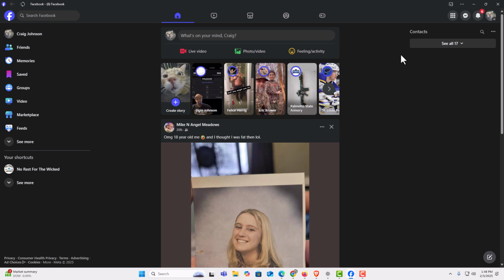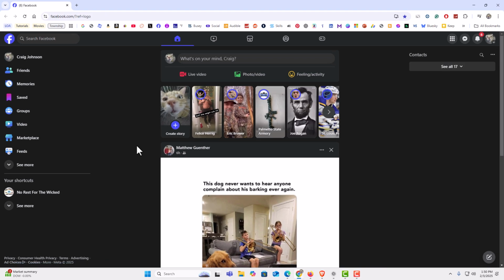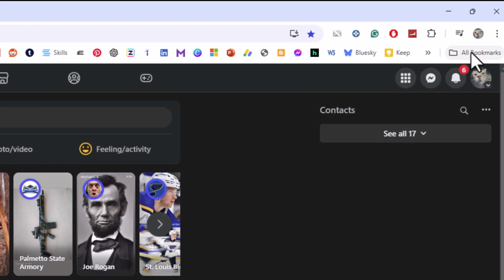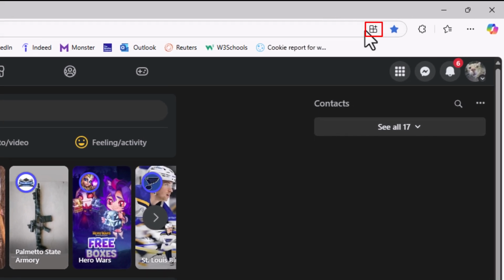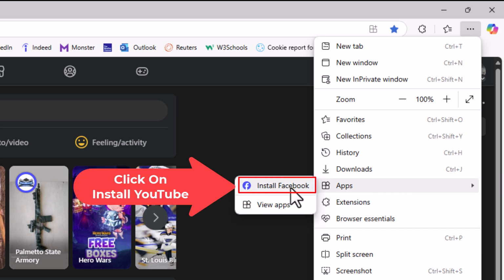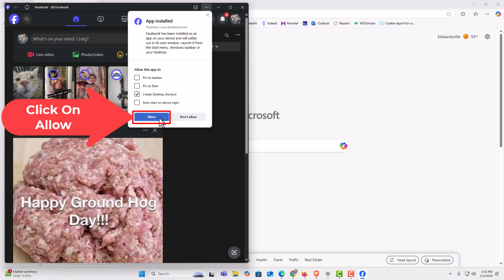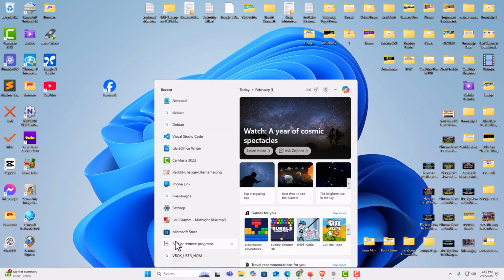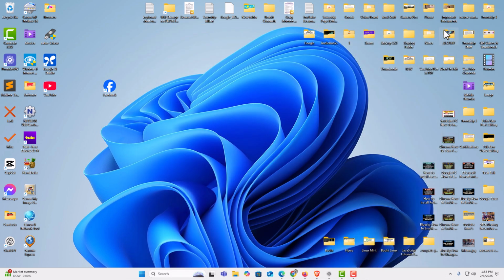How To Install Facebook As A Desktop App | Easy Step-by-Step Tutorial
In this tutorial, learn how to install Facebook as a desktop app on your PC for faster access and a seamless browsing experience. By setting up Facebook as a Progressive Web App (PWA), you can enjoy a cleaner interface, instant notifications, and easy access—without opening your browser every time. Follow this step-by-step guide to enhance your Facebook experience on your desktop today!

Simple Steps

Method 1:
1. Open the Chrome web browser.
2. Go to Facebook and log in.
3. Click on the 3 dot hamburger menu and place your cursor over "Cast, Save, and Share", then click on "Install YouTube".
4. In the dialog box that appears, click "Install".

Method 2:
1. Open the Edge web browser.
2. Go to Facebook and log in.
3. Click on the 3 dot menu and place your cursor over "Apps", then click on "Install YouTube".
4. In the dialog box that appears, click "Install".
5. Choose where you want the YouTube icon to be place and click "Allow".

Chapters
0:00 How To Install Facebook As A Desktop App
1:00  How To Turn A Website Into An App Using The Chrome web browser.
1:42  How To Turn A Website Into An App Using The Edge web browser.
3:35  What The Facebook Desktop App Looks Like
3:45  How To Locate All Installed Apps On Windows 11